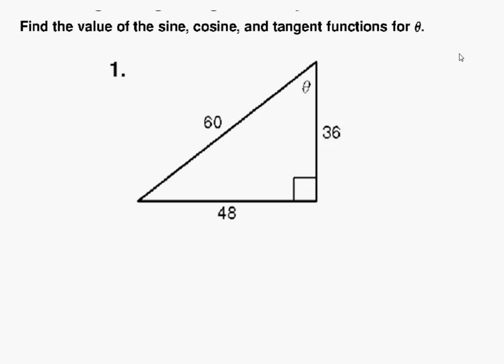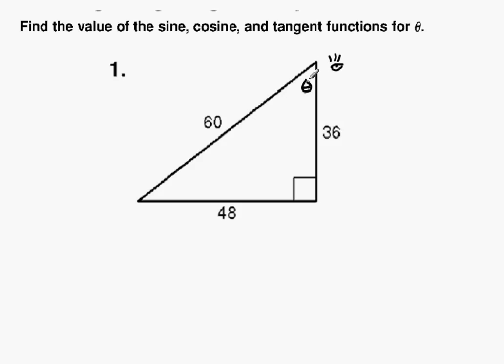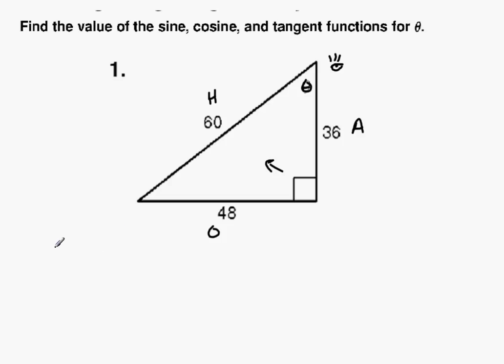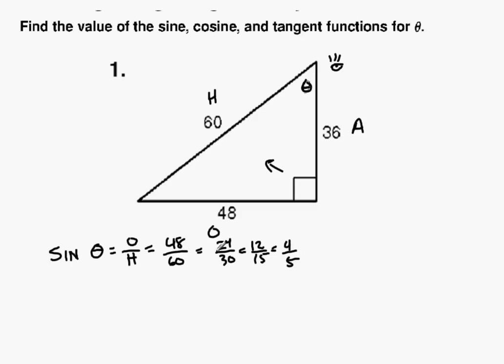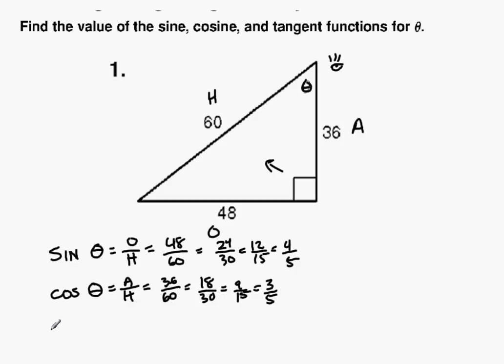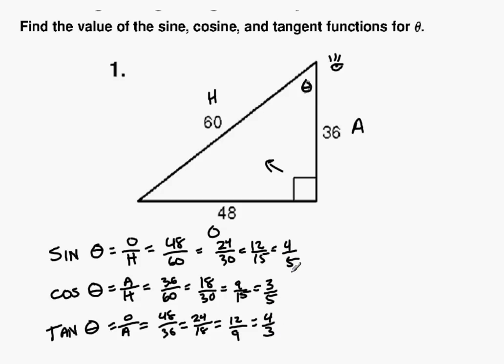Right Triangle Trigonometry Holt Algebra 2 Ch13-1B P1 Solution.avi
Find the value of sine, cosine, and tangent of a right triangle given the legth of its three sides.